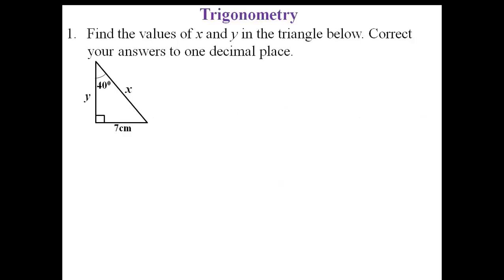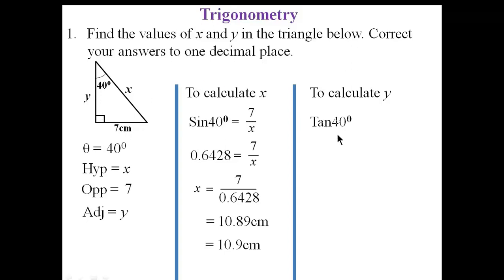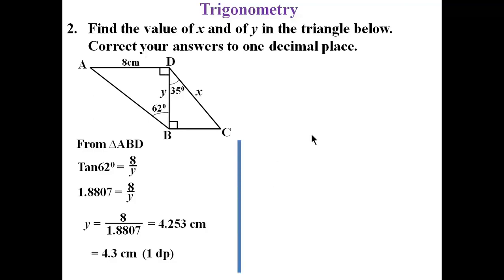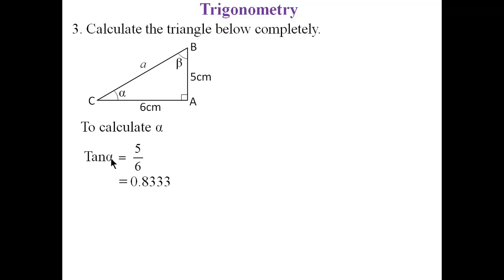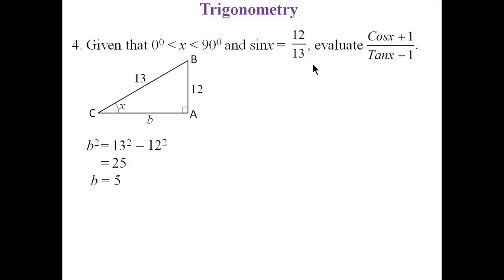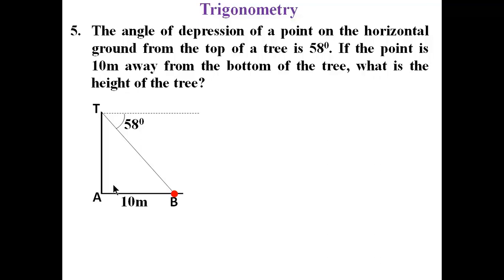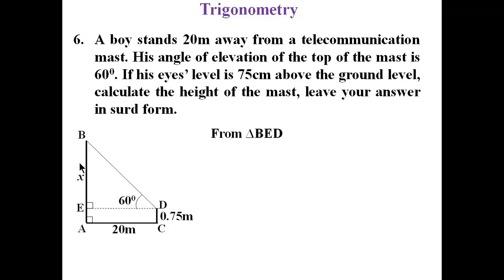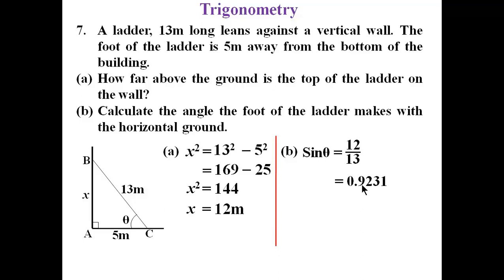Trigonometry 1.mp4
The video covers the Trigonometric ratios and their applications.